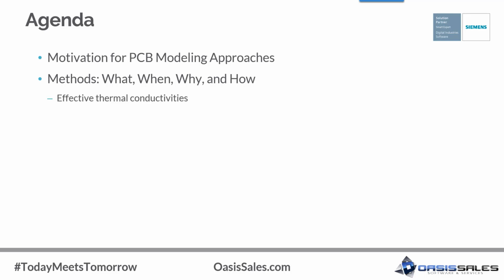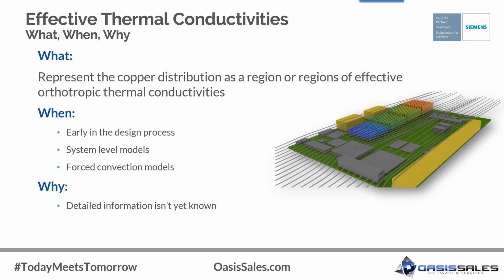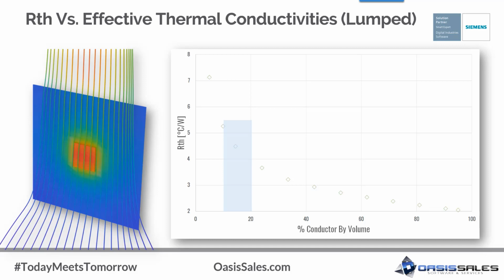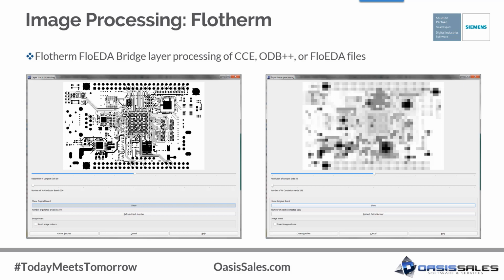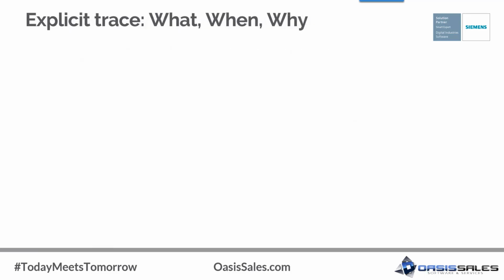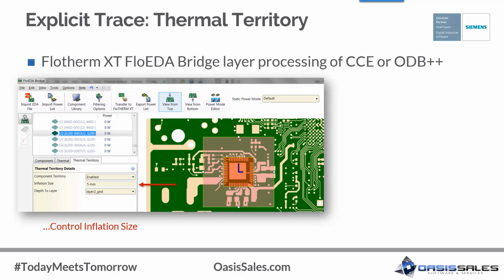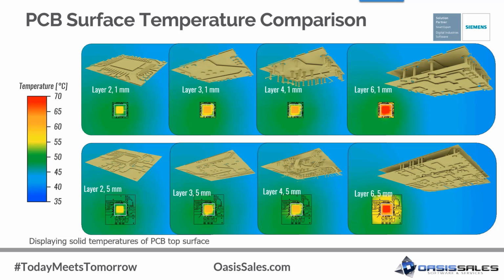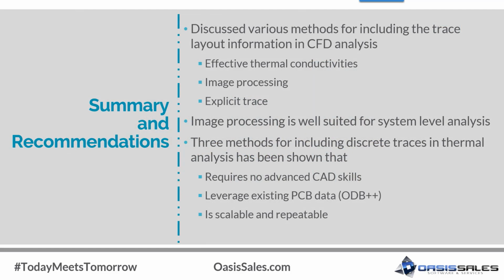Webinar: Best Approach to detailed PCB thermal modeling with thermal territories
Including thermal analysis early in a design process has proven to be the preferred approach in delivering the best design in the shortest amount of time.  As the electrical and mechanical designs develop early in the design process the thermal analysis evolves as more information is integrated into the thermal model.  Later in the design process, when ECAD data is available a more detailed approach to PCB modeling can be considered.

Accurately modeling detailed PCB traces in a system level thermal analysis is challenging.  Historically the process involved the manual conversion of 2D drawings to 3D MCAD geometry.  More recently thermal analysis tools have been able to convert PCB layout files directly to explicit thermal models but generally lack the ability to control the models resolution in detail.  The ability to resolve a PCB layout file directly greatly reduces the model development time but modeling an entire PCB with explicit traces is computationally inefficient for most system level thermal design scenarios.  The current best approach balances thermal model accuracy with computational expense through the concept of Thermal Territories.

A brief overview of the methods of capturing PCB copper distribution is discussed including the advantages and disadvantages of each process. Examples of the thermal predictions based upon these methods will be shown.  The concept of Thermal Territories will be introduced and examples shown that compare the relative accuracy gain when explicitly capturing the copper distribution from the heat source outwards.

*What are the common approaches in the thermal modeling of printed circuit boards
*When, why, and how to implement PCB  thermal modeling strategies
*A look at how modeling a PCB in a thermal analysis with Thermal Territories will improve accuracy and save time